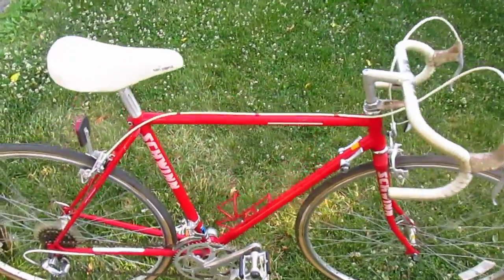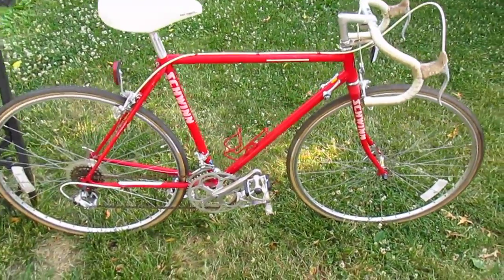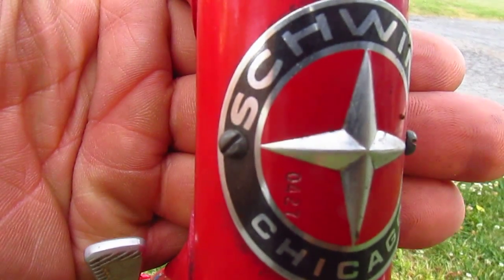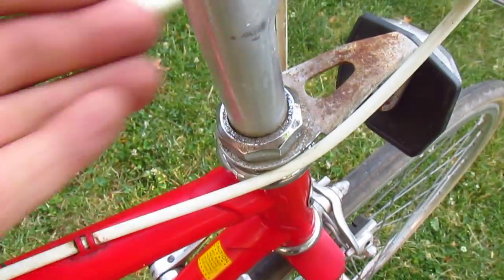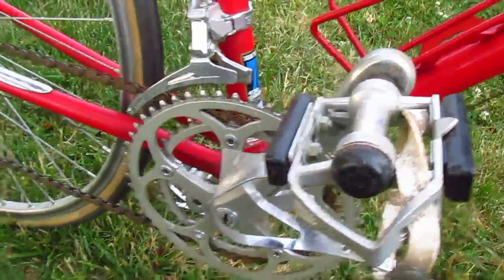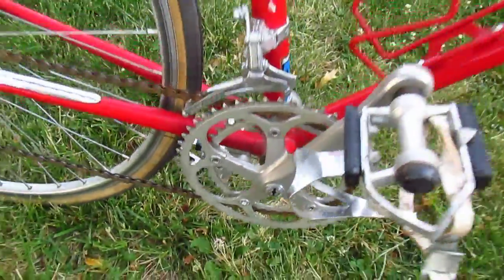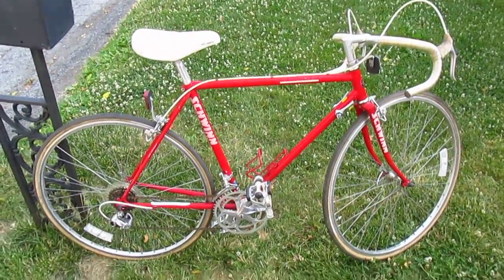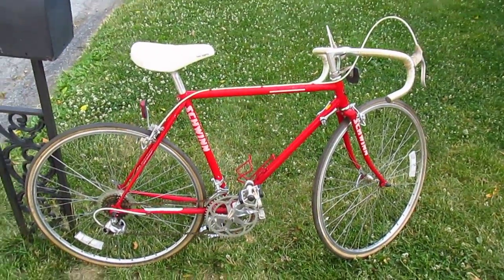GOOD THINGS COME to THOSE WHO WAIT: a 1987 SCHWINN LE TOUR ROAD BIKE!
Actually by the time I got it I'd pretty much forgotten all about it, but still.

Recorded on 6/27/2016 despite the frustration that comes from trying to photograph a bike with a big bright white seat.